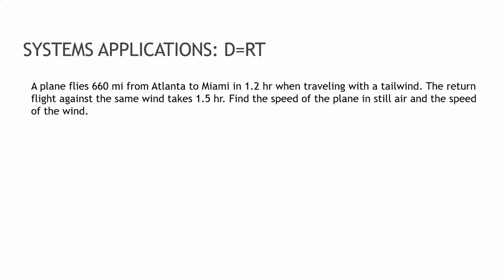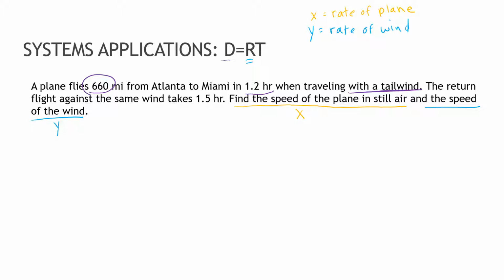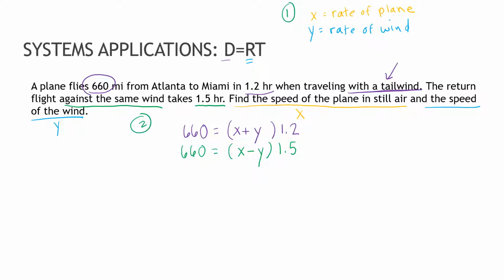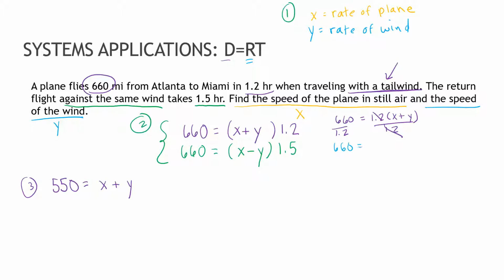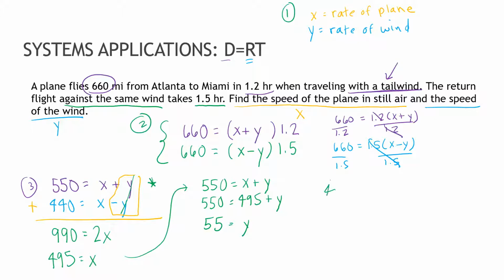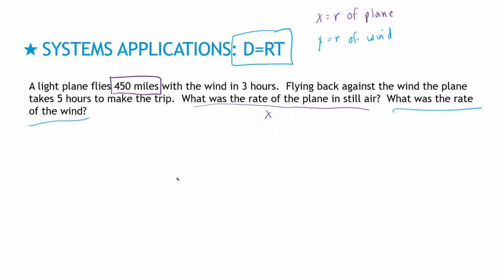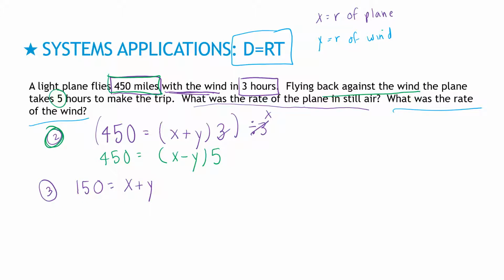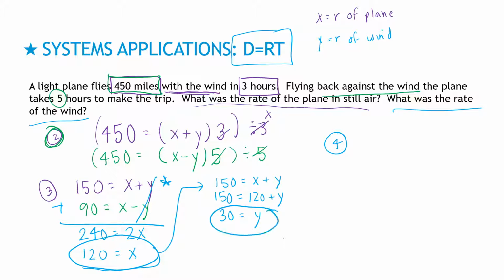College Algebra 5.1.3D Use Systems of Linear Equations in Applications D=rt